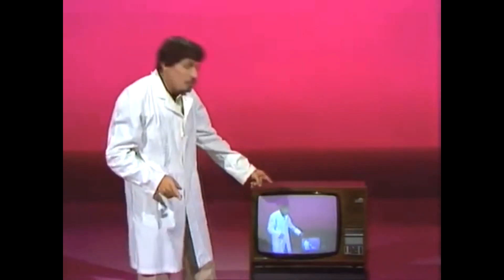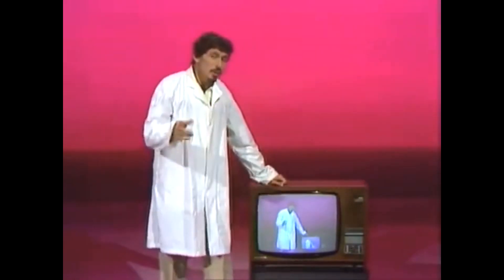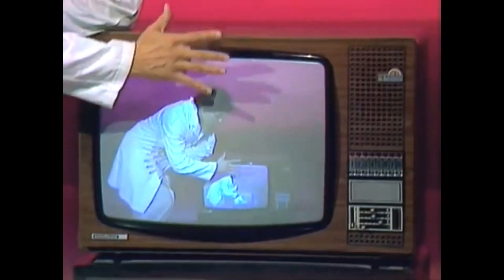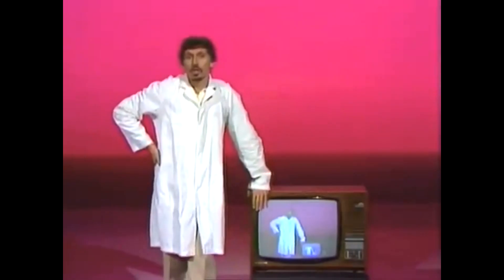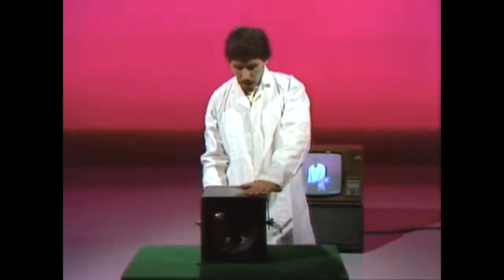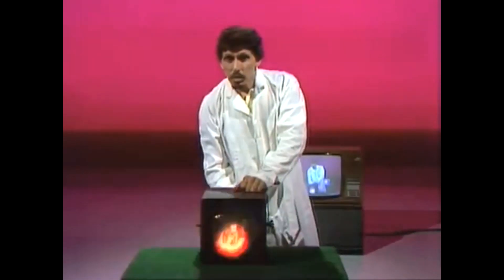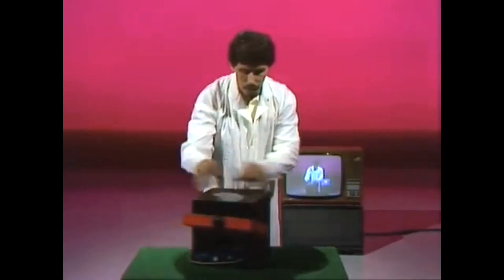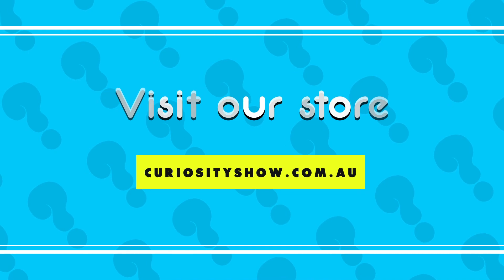Flickering Lights - Stroboscope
Deane uses a stroboscope to demonstrate the flickering effect of artificial lights.